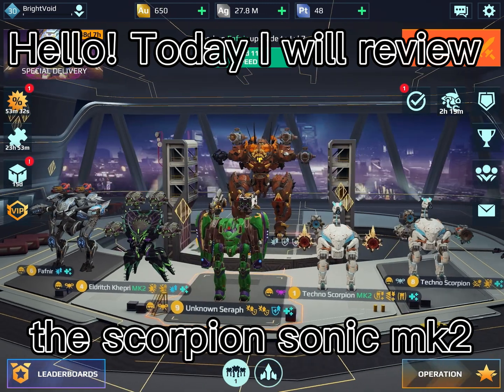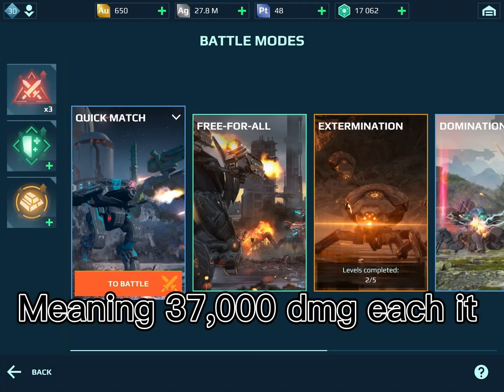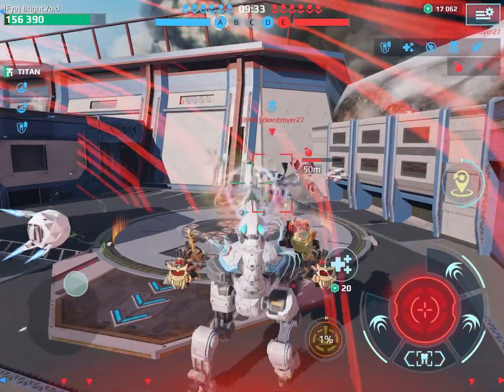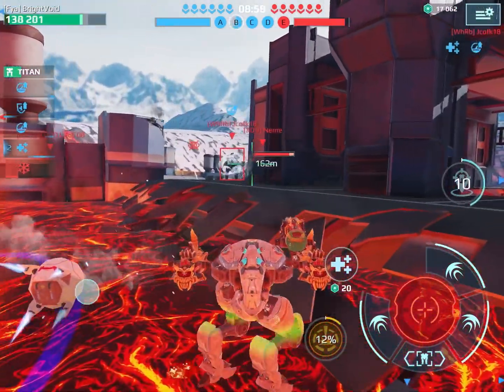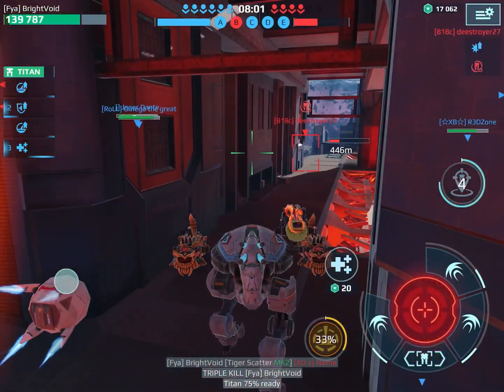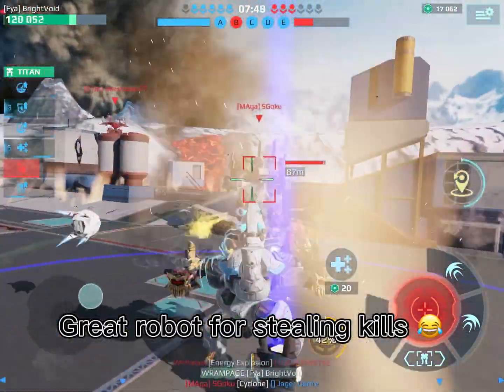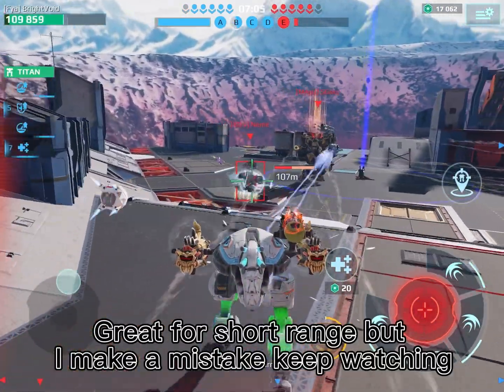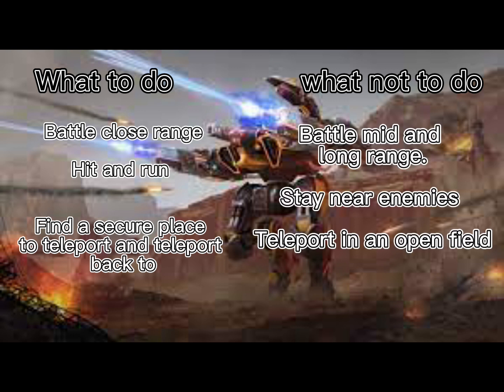Techno Scorpion ( fatal havoc, tiger scatter) MK2 review! (INSANE DMG!)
FIRST WR VIDEO (Beware I am new and my video are not professional level yet)
Beefy and wolf blood made me want to start posting :) ty